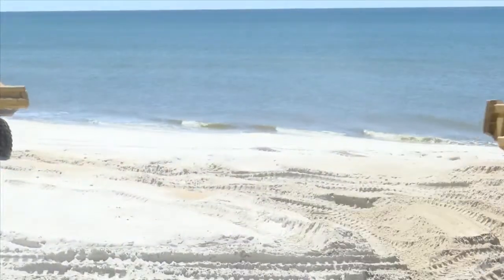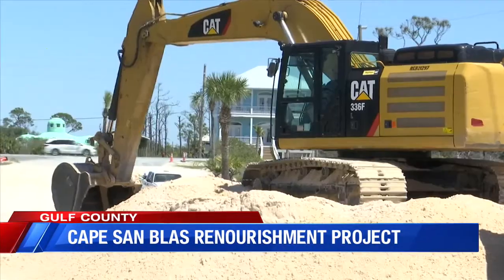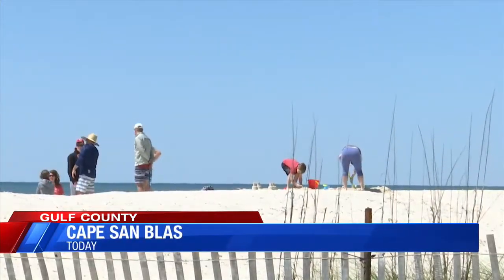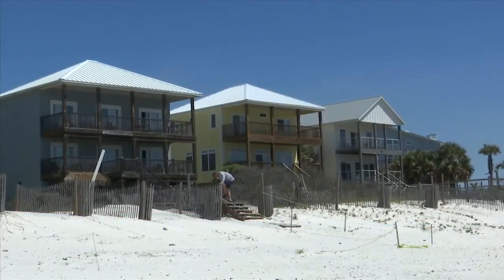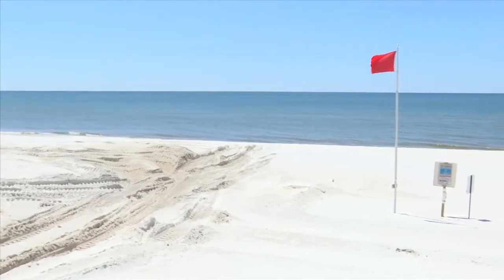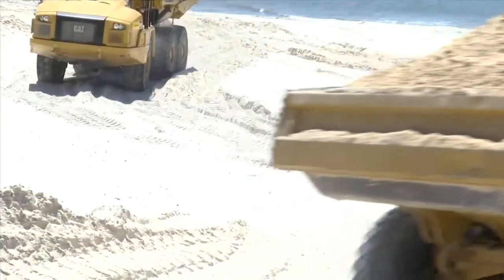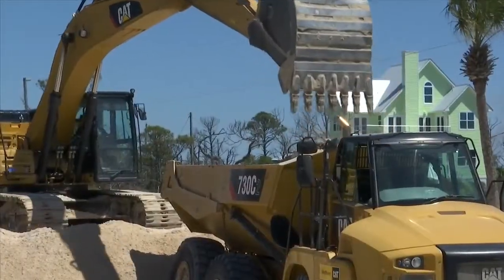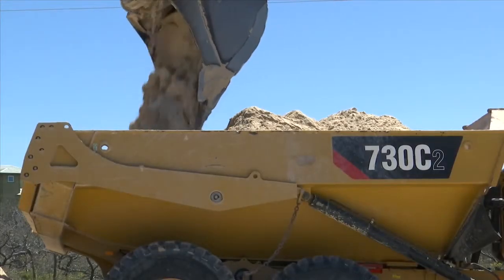Tourists voice concerns over Cape San Blas renourishment project